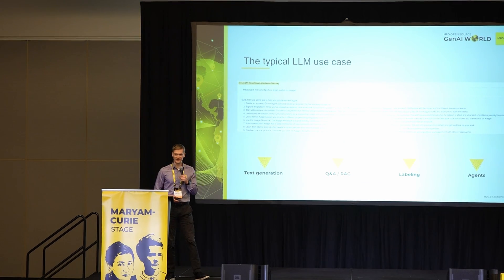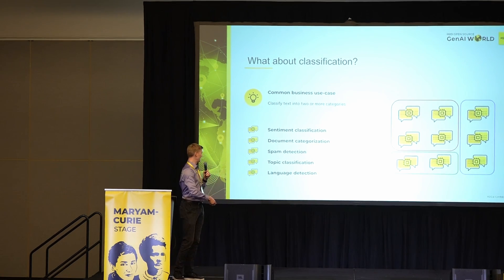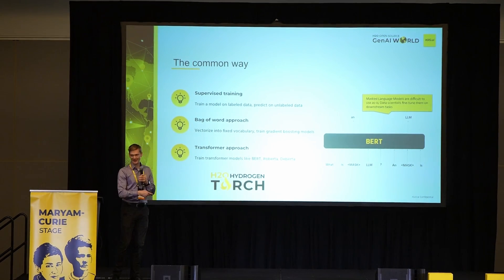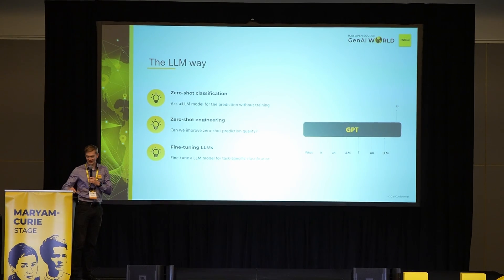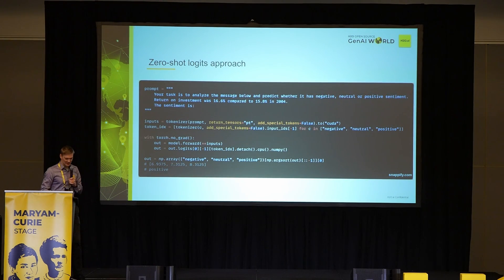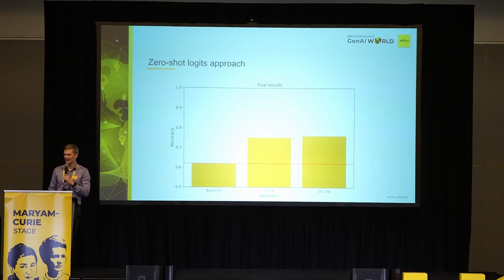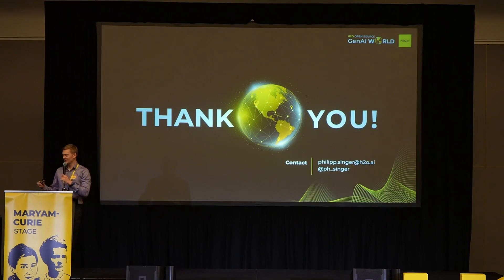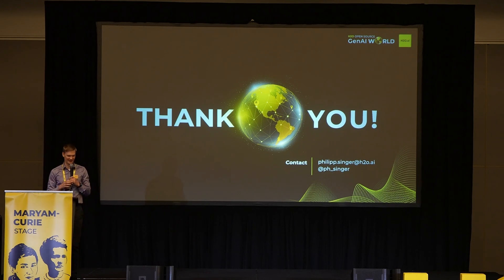Mastering Classification & Regression with LLMs: Insights from Kaggle Competitions | Philipp Singer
🌐 Join Philipp Singer fas he delves into the nuances of classification and regression using large language models (LLMs), enriched with insights from Kaggle competitions. This session is a deep dive into how LLMs can be applied to classical machine learning tasks, moving beyond generative use cases.

🔍 Key Highlights:

➡️  LLMs in Text Classification: Explore the potential of LLMs in traditional text classification tasks like sentiment analysis, spam detection, and more.
➡️  Evolution from Bag of Words to Transformers: Understand the shift from traditional bag of words approaches to the advanced Transformer models.
➡️  Fine-Tuning for Specific Tasks: Learn about the importance of fine-tuning pre-trained models for specific NLP tasks.
➡️  Insights from Kaggle Competitions: Gain valuable insights from real-world examples and Kaggle competition results.

💬 Engage with Our Community:

Share your experiences or ask questions about LLMs in the comments!